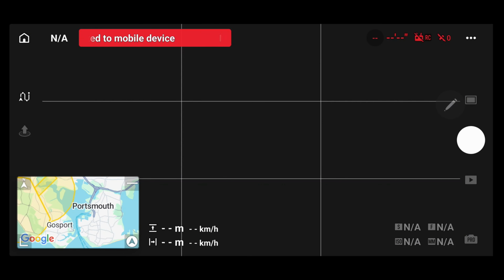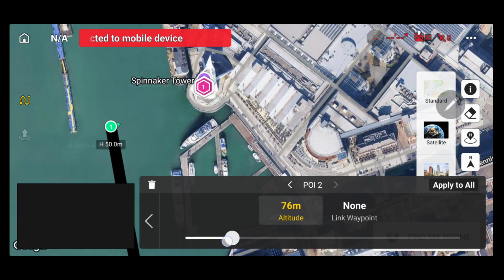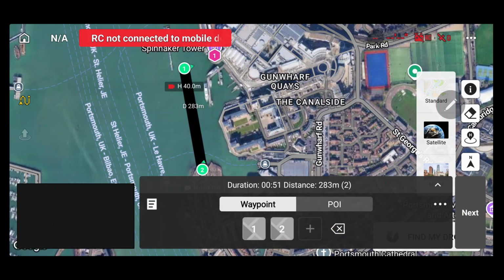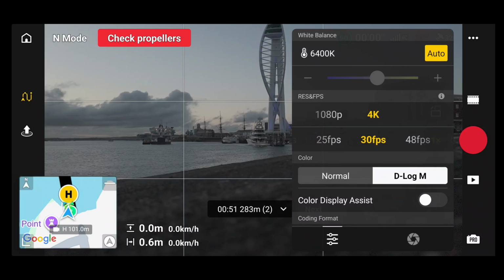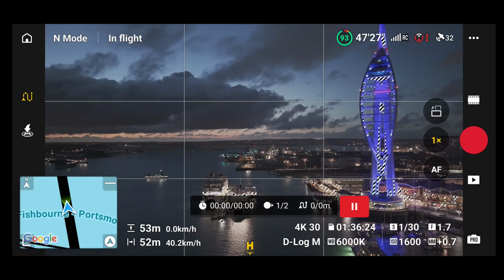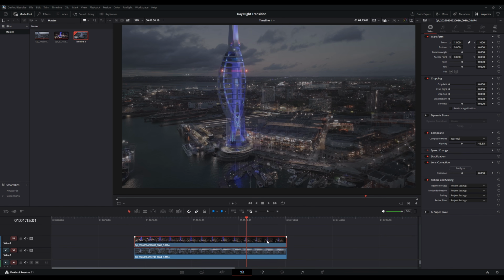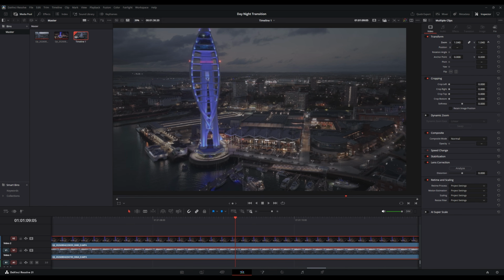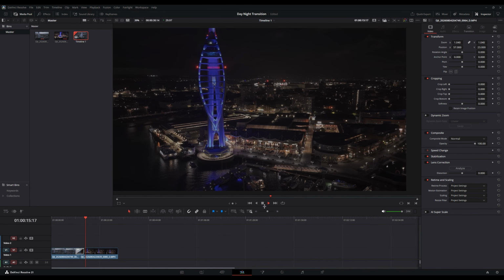How to... Day-to-Night Drone Transition | Step-by-Step Tutorial | DJI Lito X1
Want to create a smooth day-to-night drone transition? In this step-by-step tutorial, I'll show you exactly how I planned, filmed and edited this shot at Gunwharf Quays in Portsmouth — from the first waypoint to the finished transition.

The key to making this work is capturing the same repeatable drone movement at different times of day, while keeping your footage consistent enough to blend together smoothly in the edit.

In this video, I'll walk you through the complete process in three stages:

📍 **1. Planning a repeatable waypoint route**
I'll show you how I use Waypoint Planner to create a simple A-to-B route that can be flown again later, allowing the daytime and nighttime footage to line up as closely as possible.

🎥 **2. Getting the camera settings right**
Once on location, we'll look at the camera settings I use and the things you need to consider when shooting the same scene in very different lighting conditions.

💻 **3. Creating the transition in DaVinci Resolve**
Finally, I'll take the footage into DaVinci Resolve and show you step by step how I line up the clips and blend them together to create the finished day-to-night transition.

The technique itself is surprisingly straightforward, and once you understand the process you can use it to create day-to-night transitions at almost any suitable location.

**Fly safe.**

Lito X1